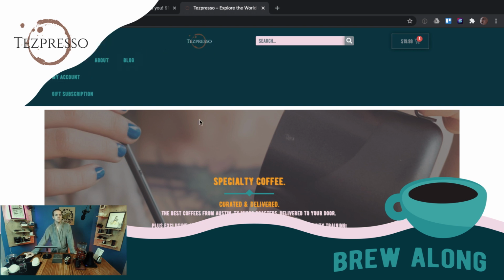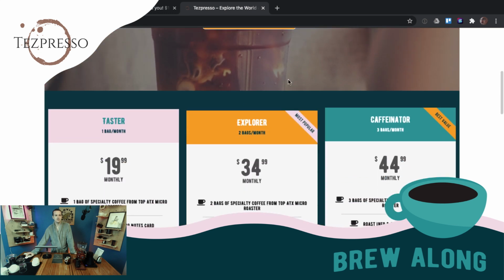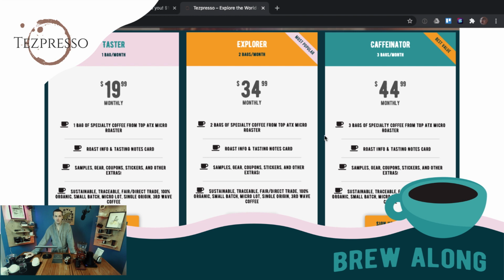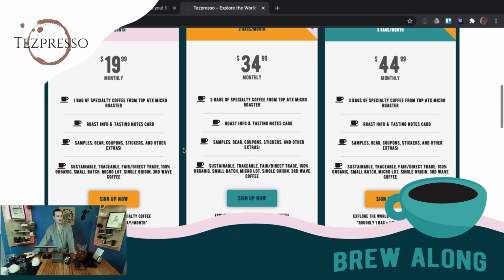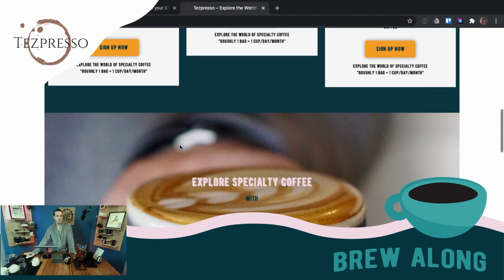New Site, New Coffee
Gooooood morning!

Yesterday, we launched the new site. A bit prematurely.

Being the semi-technical person I am, I ended up staying up all night rebuilding the site in order to fix a couple of minor issues, but we're all good now!

New subscribers can choose from several of our most popular products as a thank you gift for transferring to the new platform!

In other news though, I'm incredibly excited to announce the new coffee of the month ... the Finca San Victor by Tiny House Coffee Roasters!

It's a delicious, aromatic Guatemala with a honey-like, syrupy body and notes of cherry undertones. Very chocolately, like most Guatemalans.

It almost reminds me of a cherry coke when I extract it well!